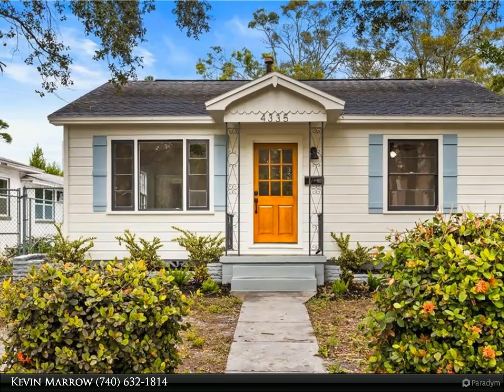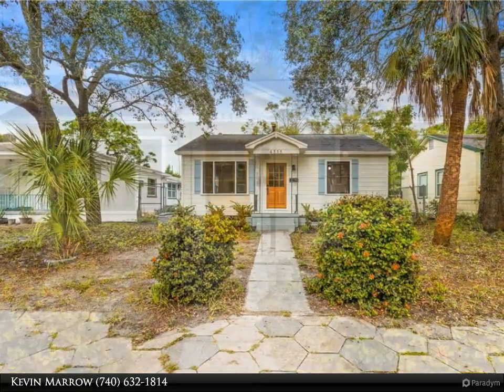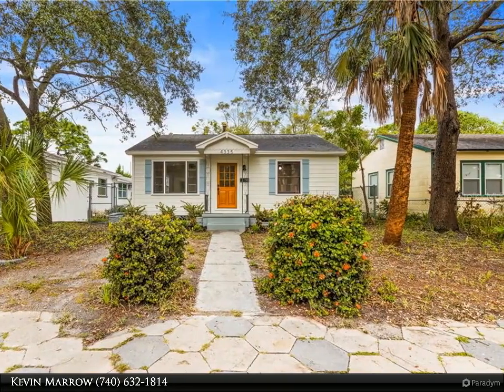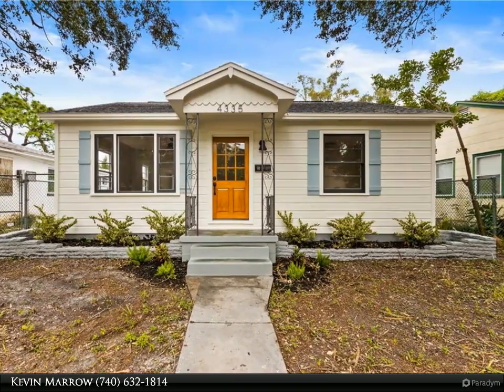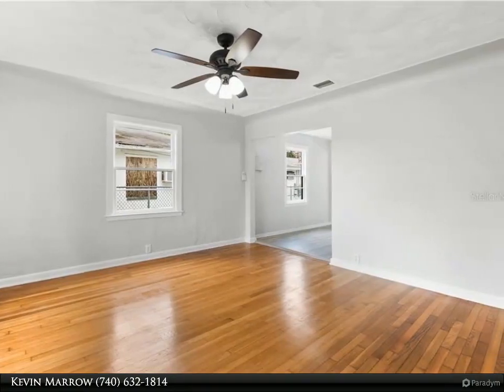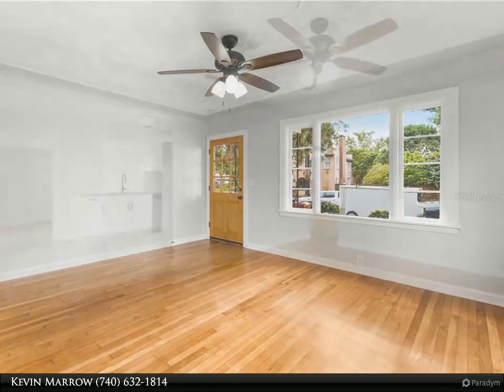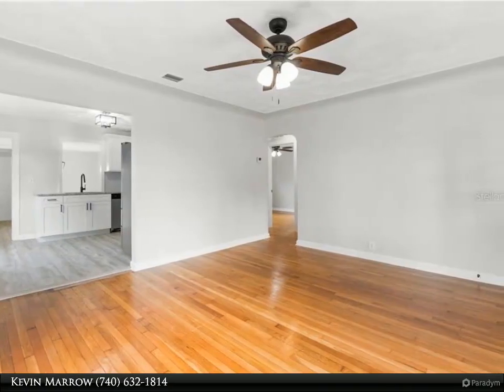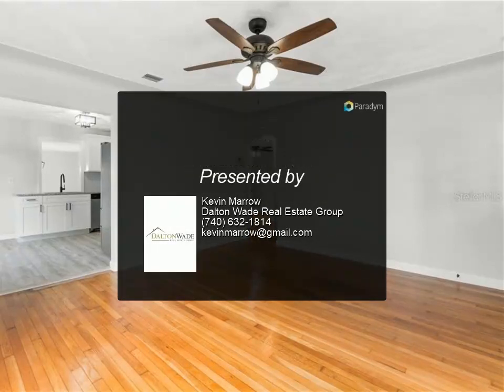Dalton Wade Real Estate Group - 4335 3RD AVENUE S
Welcome to this amazing Craftsman style home located in a highly sought after neighborhood close to down town St Petersburg. The location of this property is Perfect for commuting to Tampa or taking a quick bike ride to all the Sunshine city has to offer. Upon entering this home you will notice many amazing features and details. From the sun lit open concept living area to the large florida room and oversized private back yard. The kitchen and bath boast great updates including all wood cabinets, granite tops and stainless steal appliances. Don't miss your chance on this truely special home.

2 full bath

Kevin Marrow
Dalton Wade Real Estate Group